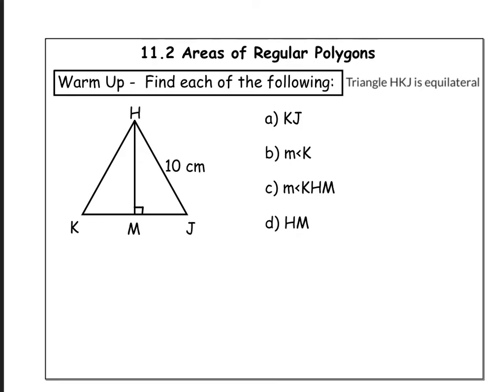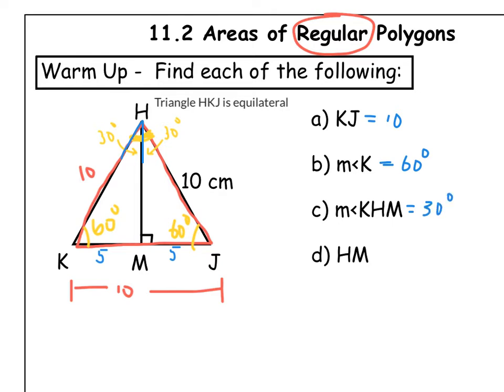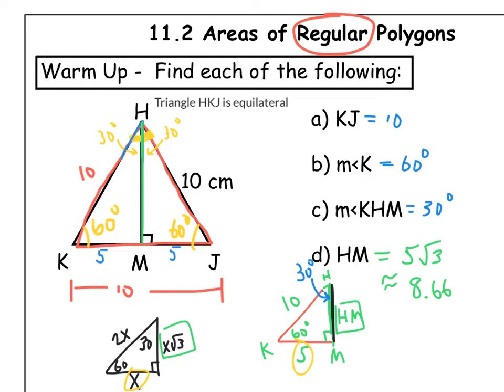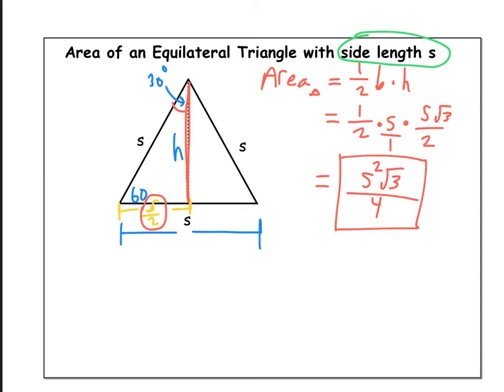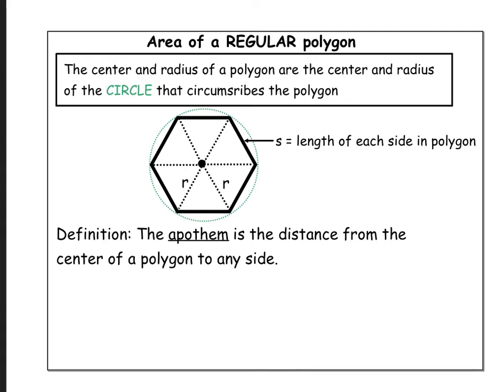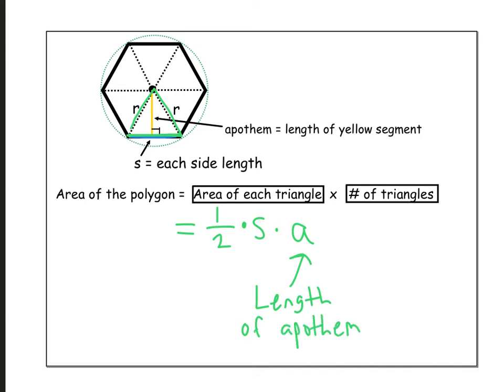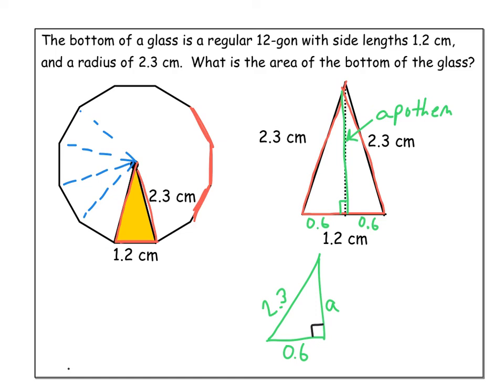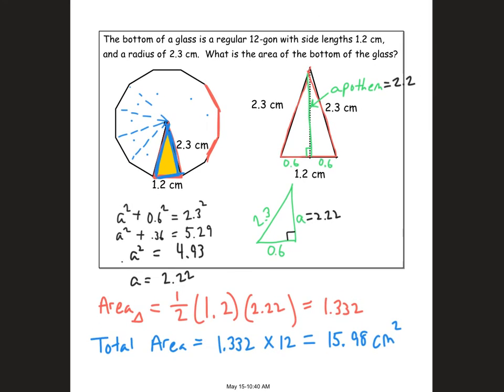G 11.2 Area of Regular Polygons Part I